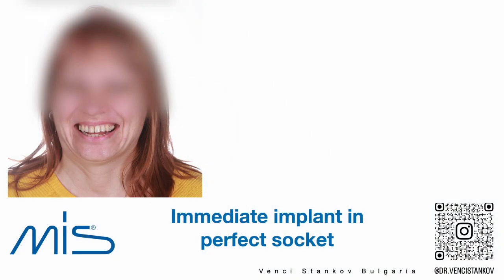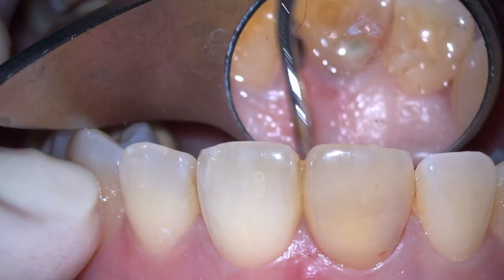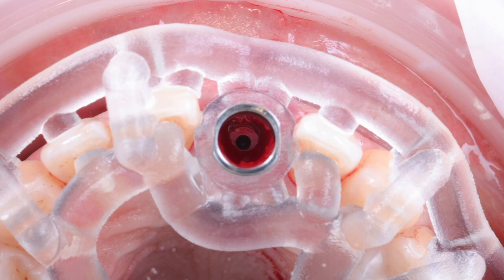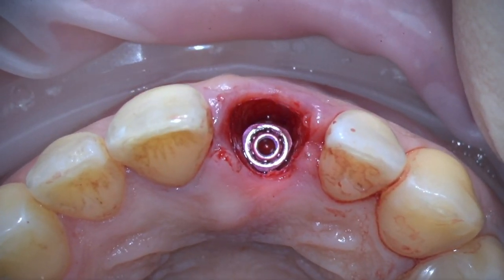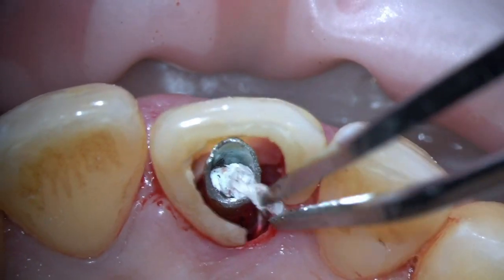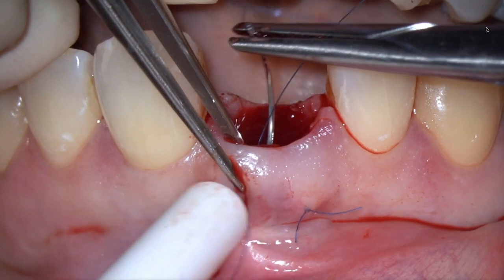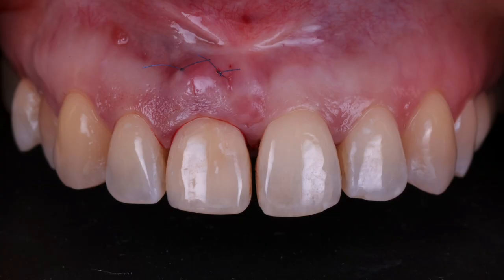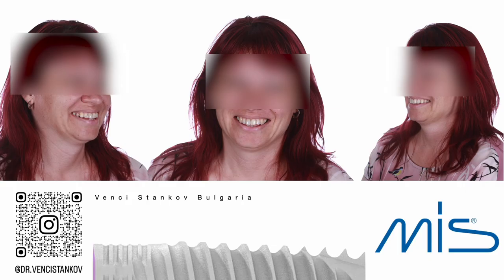Dr. Ventseslav Stankov: Immediate Implant in a Perfect Socket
Dr. Stankov replaces a single central incisor and performs an immediate implant placement in a socket where the soft tissue is almost perfect.